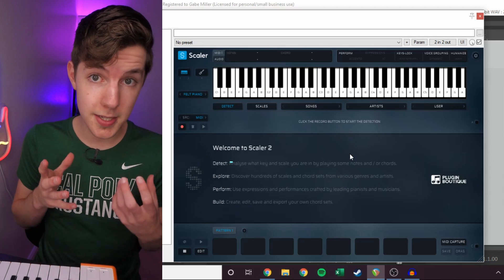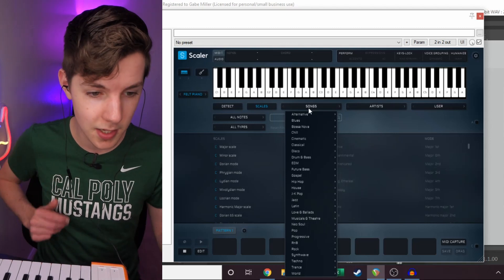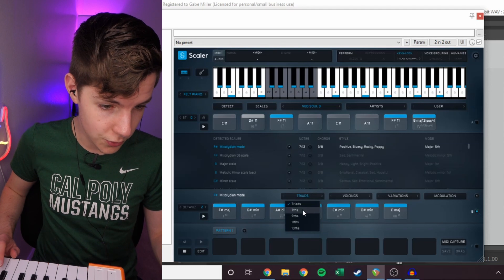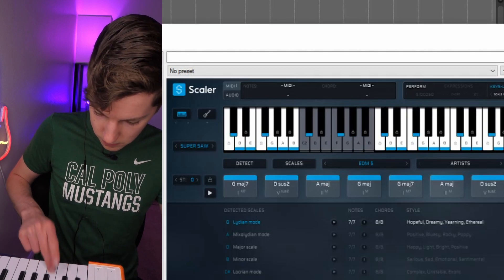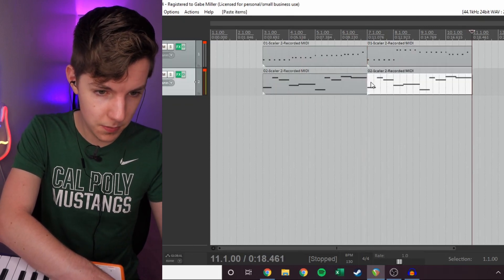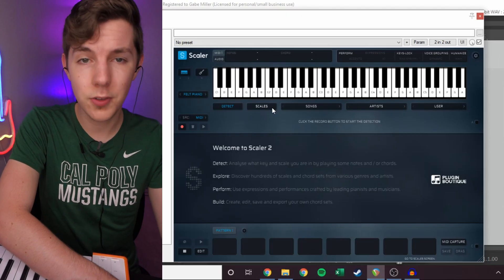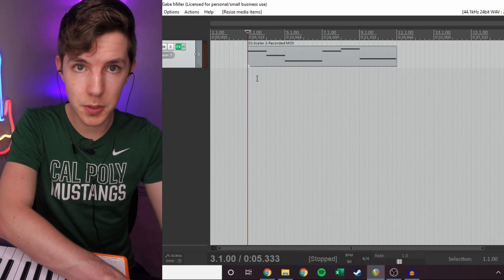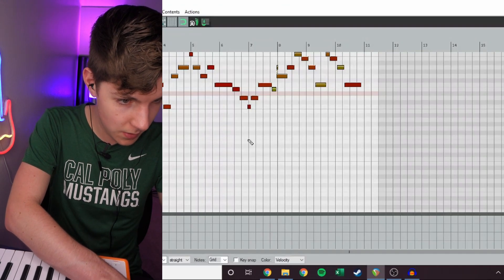Making Music with Scaler 2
In this video, I demo the new Scaler 2 VST by making electronic music from scratch with it, including showing the basics, workflow, writing chord progressions, and making melodies. It's a good time.